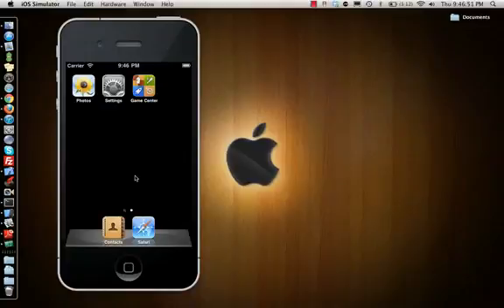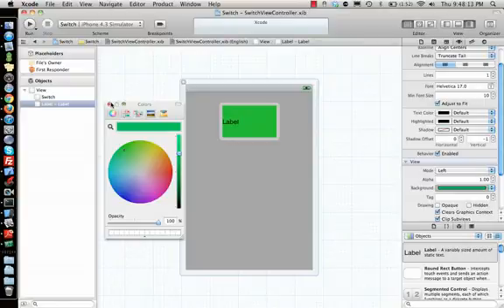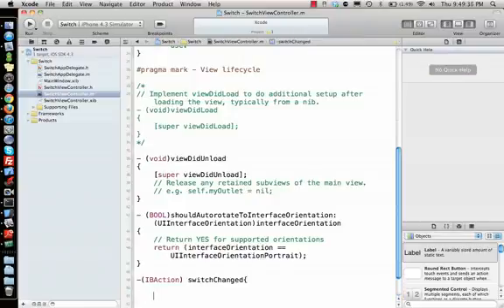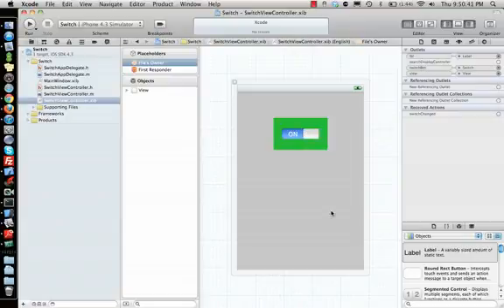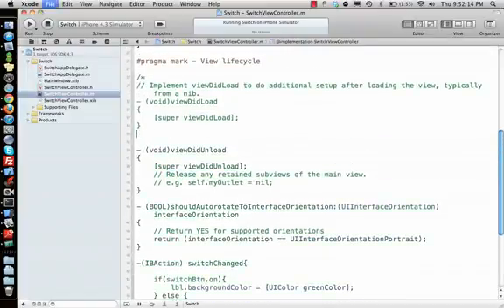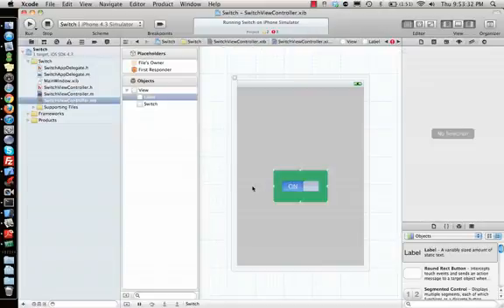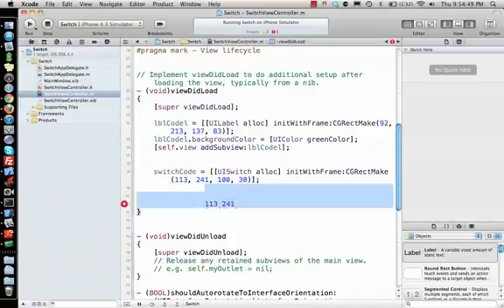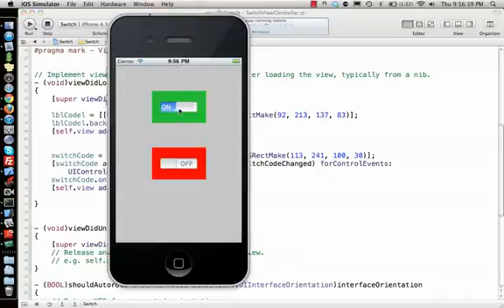UISwitch using IB and Code